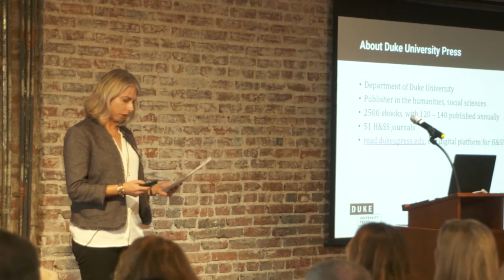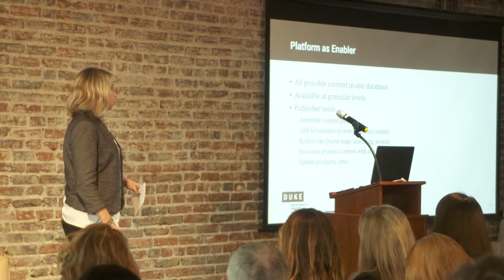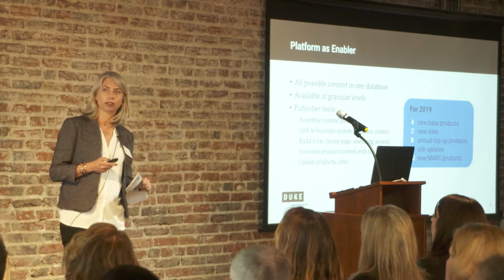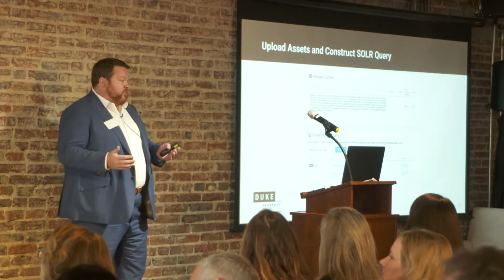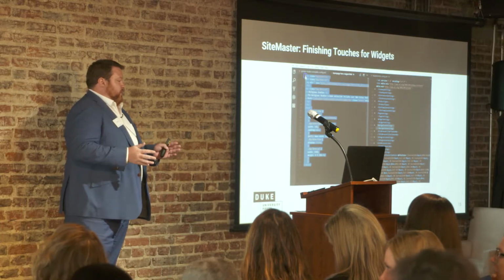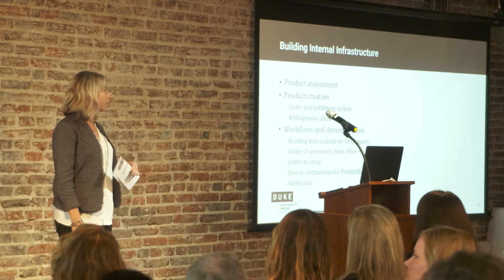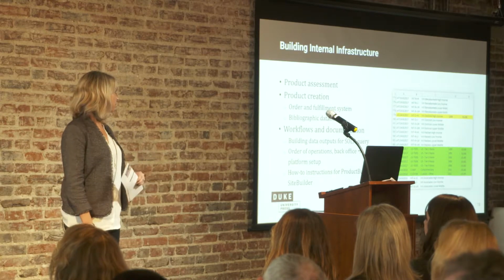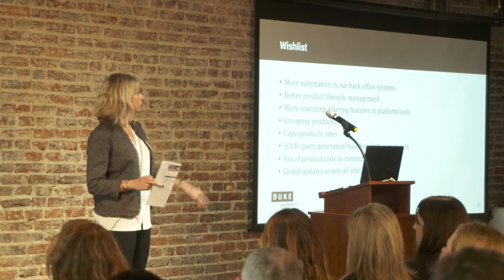Platform Strategies 2018 - Building a Unified Product Delivery Platform, Pt 2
Once you have all of your organization’s content assets consolidated in a modern services-oriented platform, what are the new things you can do? Our speakers will provide a demonstration of how new sites and products can be created and launched in minutes. Watch as we walk through the process of collecting the appropriate assets for a new product launch, organize them into interfaces, and launching them to the world. This demo will spur ideas to open up new opportunities for targeting individual institutions, companies, and other customers with rapid, focused custom products.